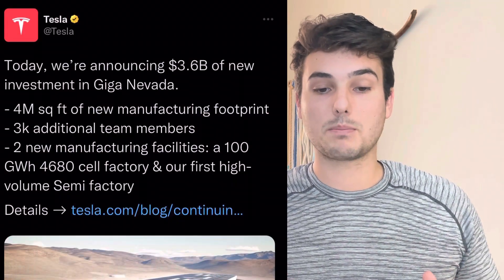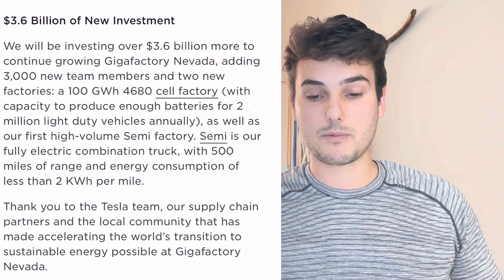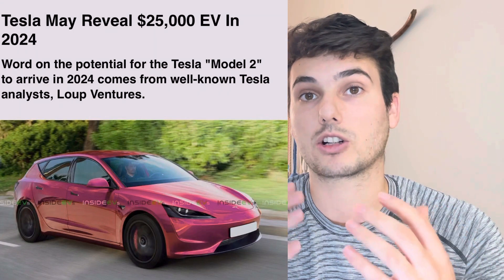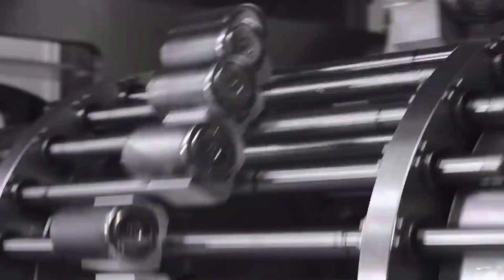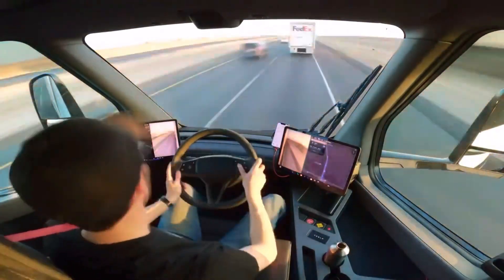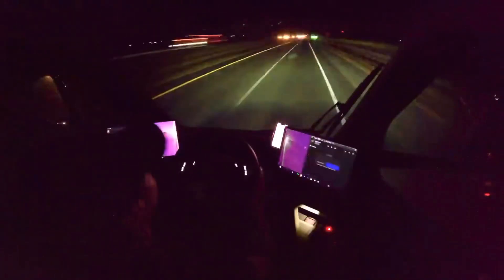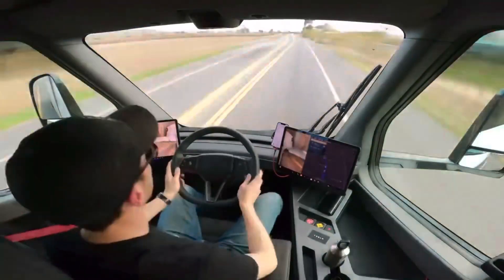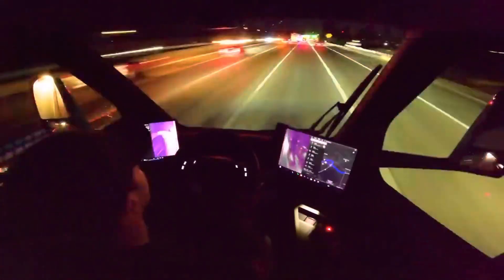Tesla's Nevada Gigafactory Expansion: 4680 cells, Semi Trucks and New $25,000 EV or Robotaxi?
Exciting news from Nevada as Tesla announces the expansion of their gigafactory for battery production. With this expansion, not only will they increase production capabilities, but they will also introduce the mass production of semi trucks and potentially a new electric car model for as low as $25,000. With a production capability of 2 million vehicles per year, this expansion is set to revolutionize the industry and bring sustainable transportation to the masses.